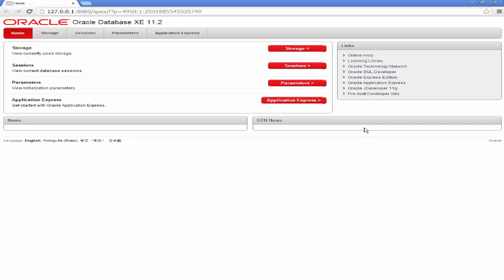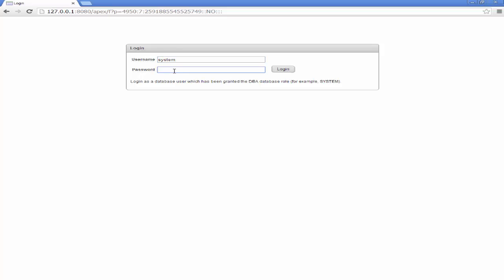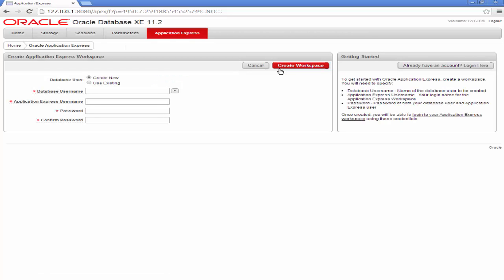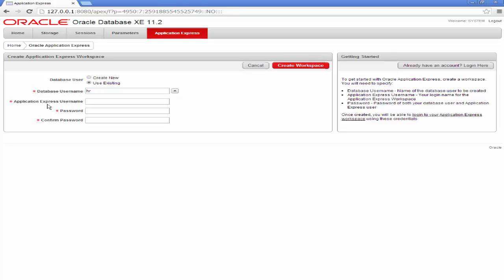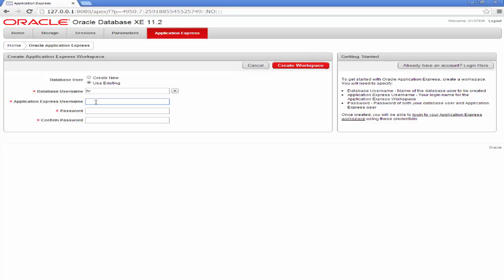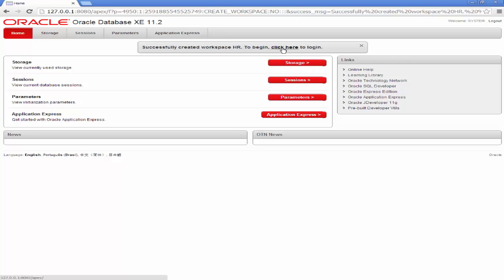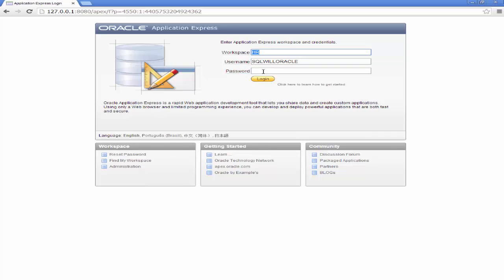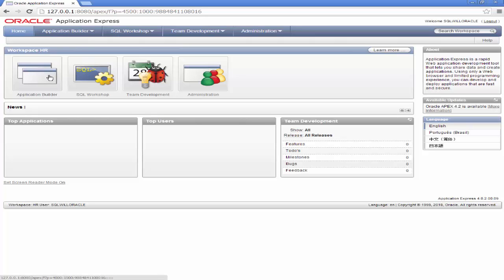How to Create an account on oracle application express(APEX)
This video shows how to create an account on oracle database application express .